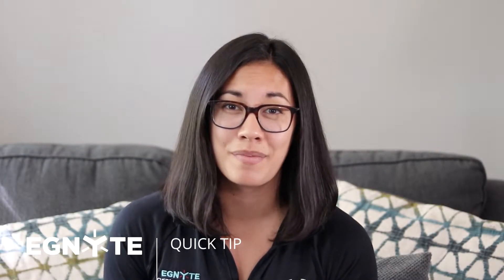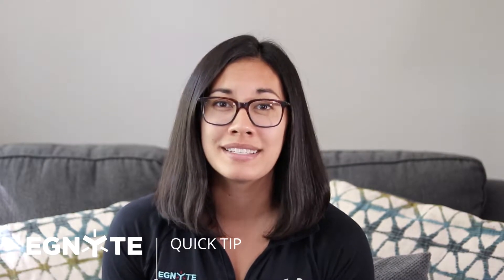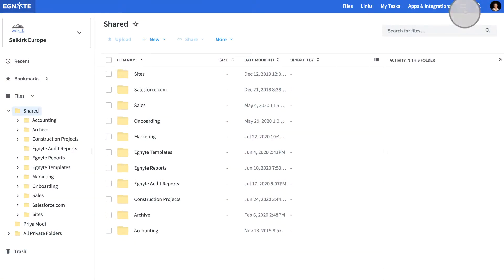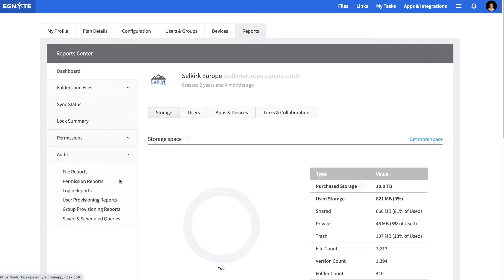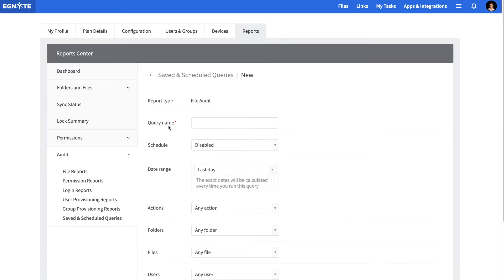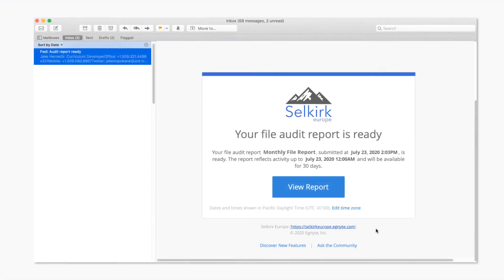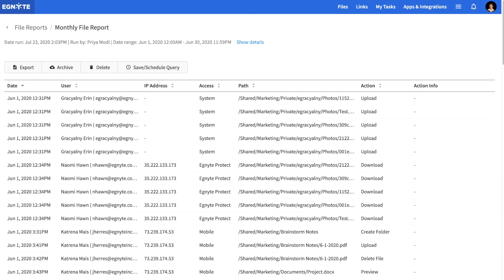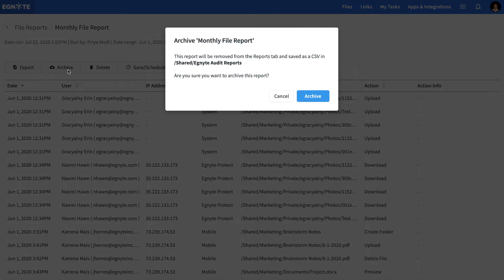Quick Tip // Scheduling Audit Reports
Scheduling and archiving audit reports is an important part of maintaining visibility and control in your Egnyte domain. You can schedule pre-existing reports to run on a regular basis, or create new reports from scratch.